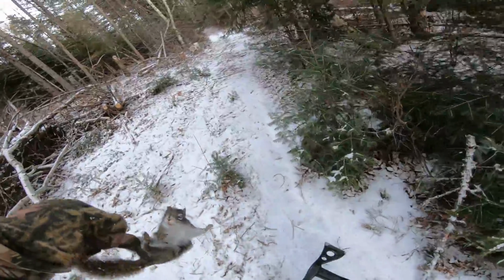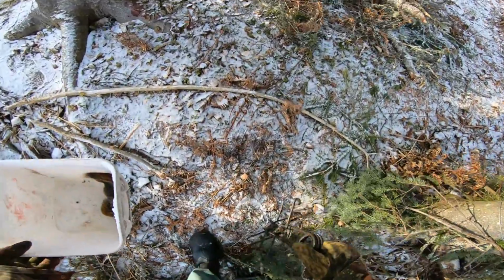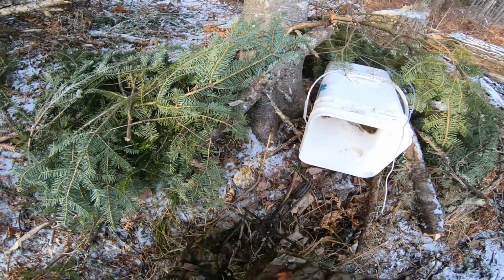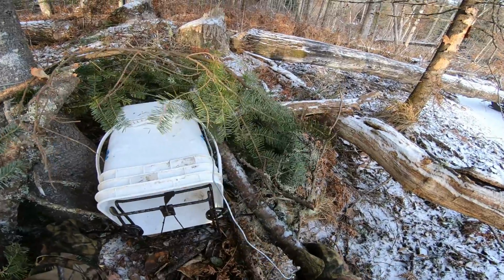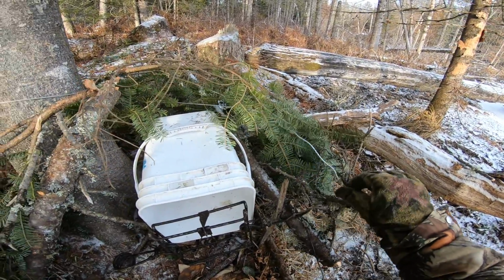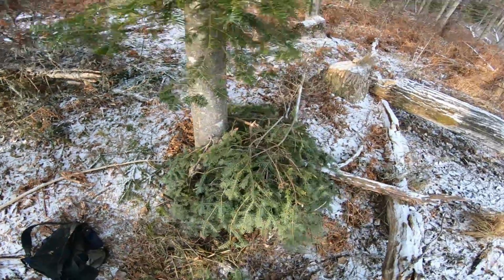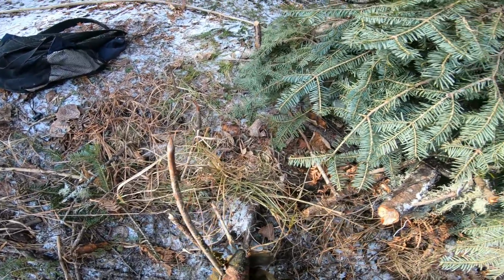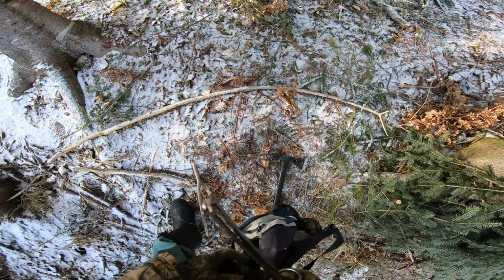Trapping 101.7 ep 153. I Got Fur !!! ish!!!